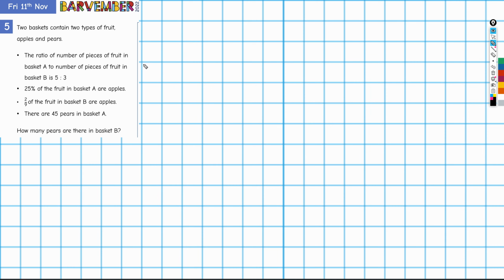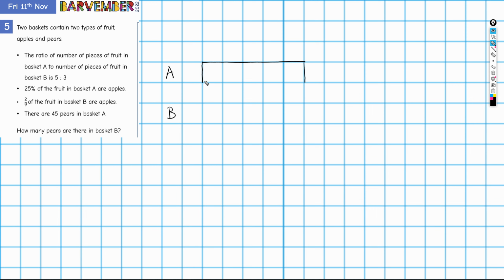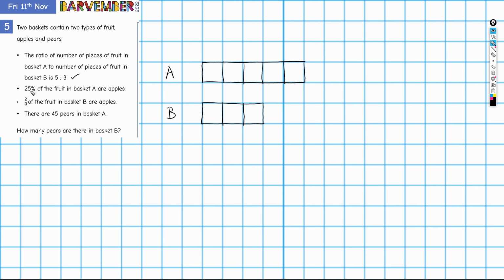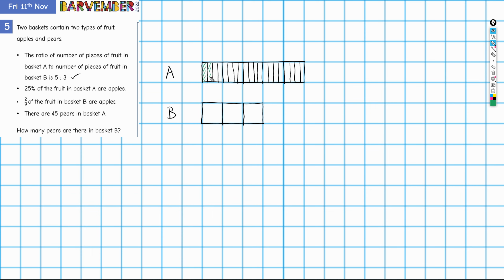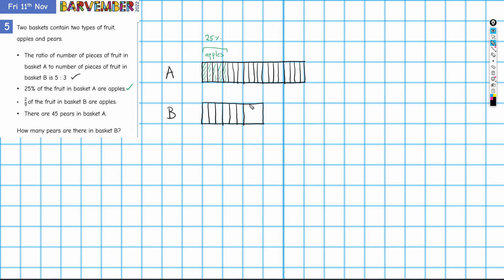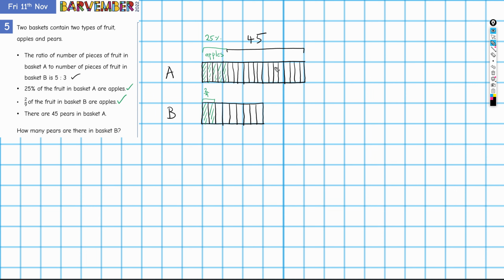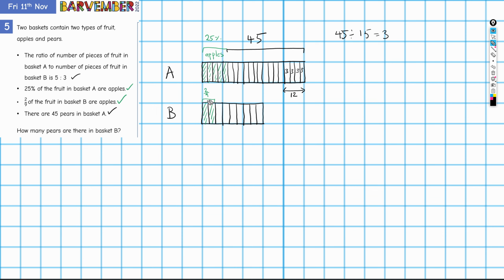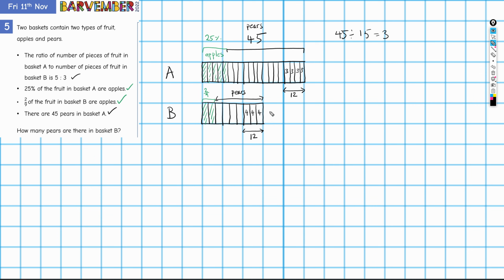Bar Model Solution to Word Problem 11 Nov 2022 Barvember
Two baskets contain two types of fruit,  apples and pears.

•The ratio of number of pieces of fruit in basket A to number of pieces of fruit in basket B is 5 : 3
•25% of the fruit in basket A are apples.
•92of the fruit in basket B are apples.
•There are 45 pears in basket A.

How many pears are there in basket B?